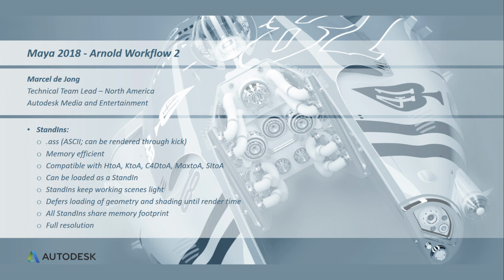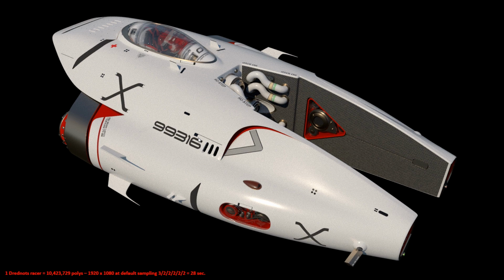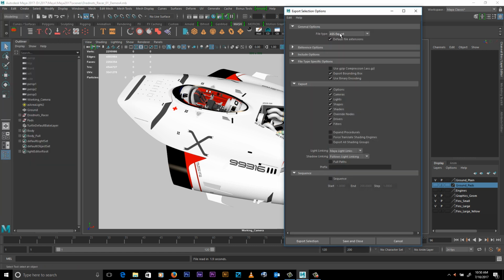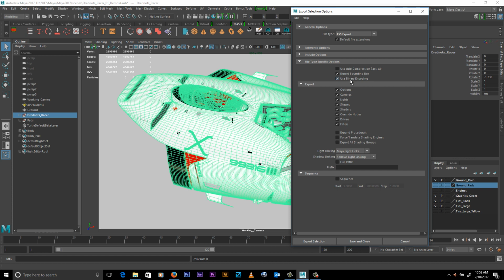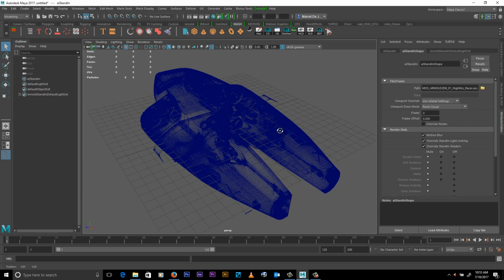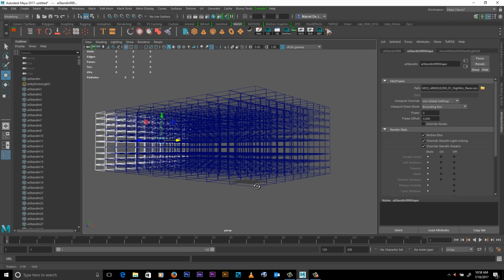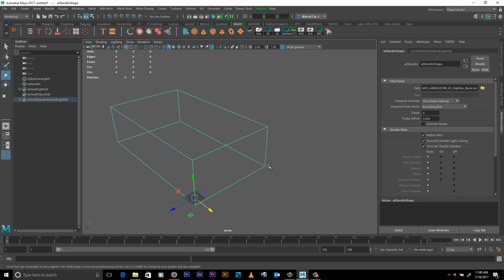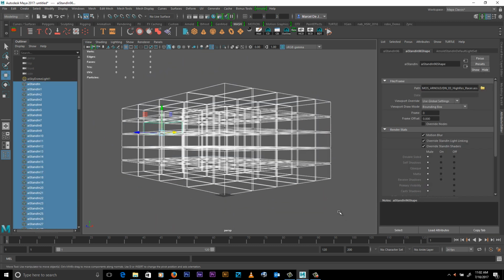Arnold Workflow 02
A example in Maya that includes working with StandIns (partially binary compressed) and large volumes of geometry. This was done on an HP Zbook - 4 cores and a Quadro 5000M. Render time for 2 quadrillion polys was 1 min 25 sec for an HD frame.